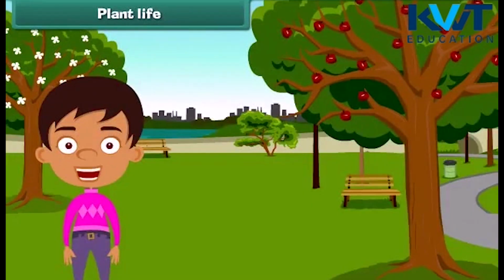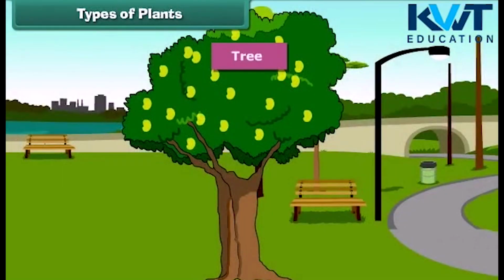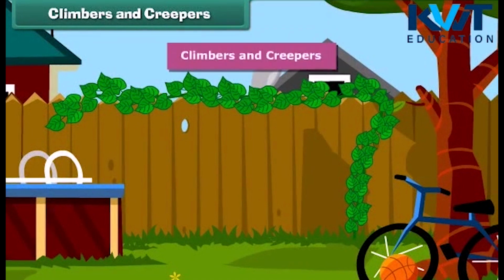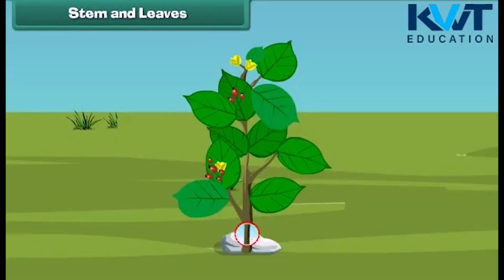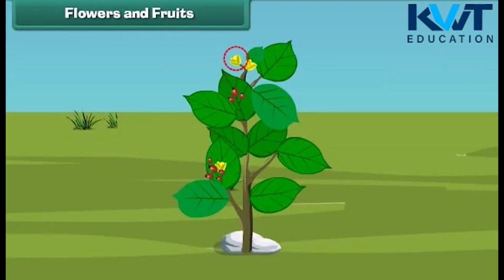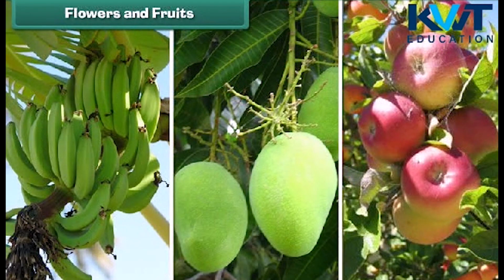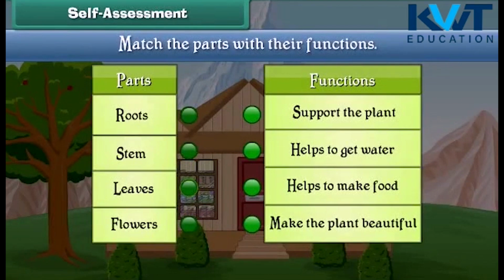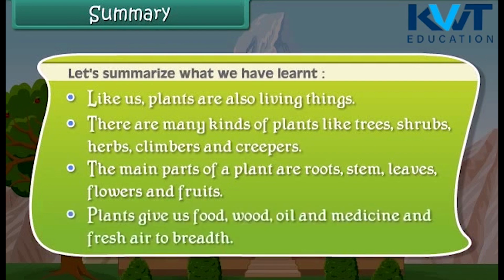Class 1 EVS - Plant Life | Parts of a Plant | Different types of Trees | Educational Video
Welcome to our Class 1 Environmental Studies (EVS) lesson on introducing  Plant Life. Our Plant Life video will explore the amazing diversity of plants that are found across our planet. With stunning visuals and enlightening facts, we'll take you on an incredible journey through the amazing world of plants. From the origins of some of the oldest plants to modern plants being developed in labs, you'll gain a better understanding of how important plants are to our environment and quality of life. Along the way, we'll uncover the secrets of plant ecology and learn about the amazing roles that plants play in our lives. We'll investigate some of the incredible uses of plants in medicines, nutrition, and industry, and understand how plants contribute to a healthy planet. With this knowledge, you can start making positive changes in your own life to protect and conserve these valuable resources. So come join us, and discover the amazing world of Plant life!

Download our KWT Smart School Android app from the play store